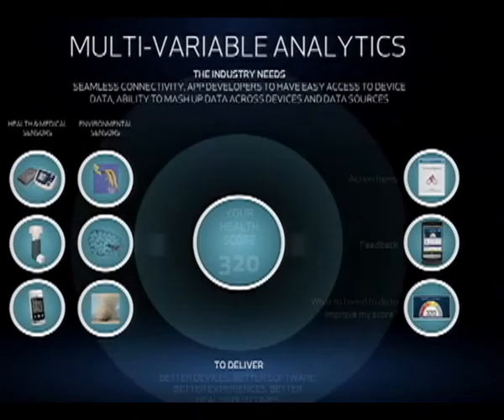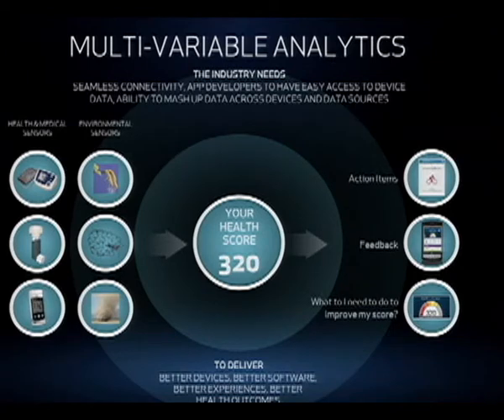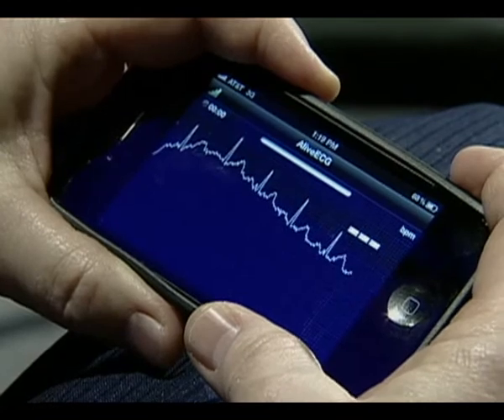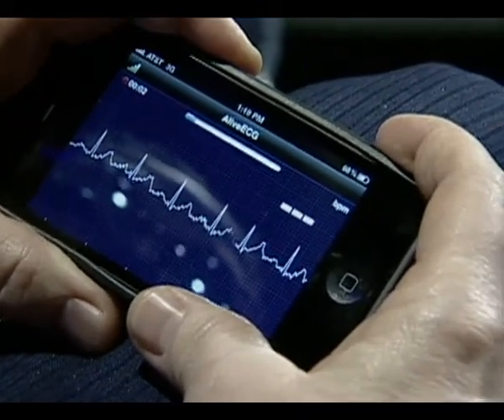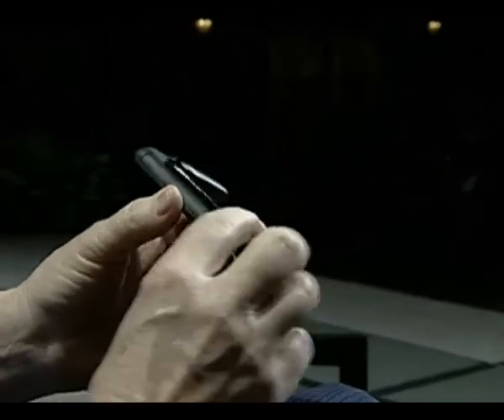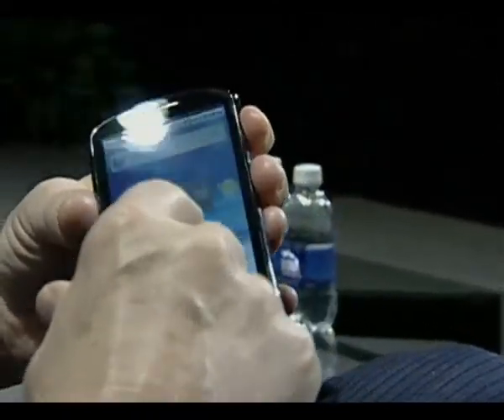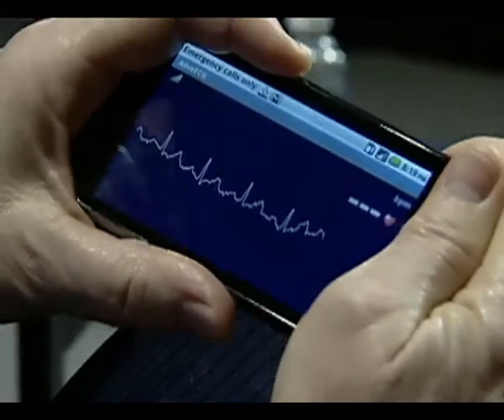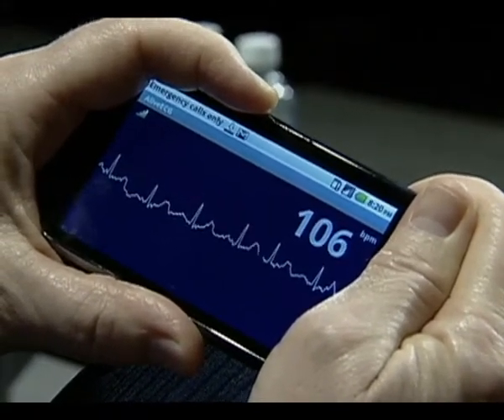Don Jones, Vice President of Wireless Health, Global Strategy and Market Development, Qualcomm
Monday, Oct. 24, 2011.

Qualcomm's Vice President of Wireless Health, Global Strategy and Market Development, along with special guests Dr. David Albert, CEO of AliveCor, Dr. Jonathan Javitt, CEO and Vice Chairman of Telcare, and Shelly Selvaraj, Vice President Health Informatics, ResMed discuss market opportunities and advancements in mobile health and fitness technology.